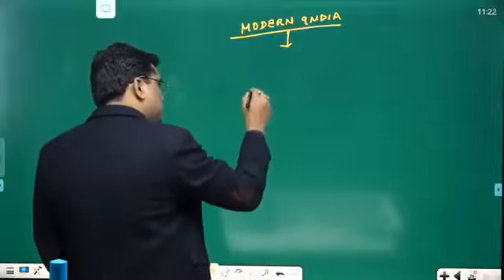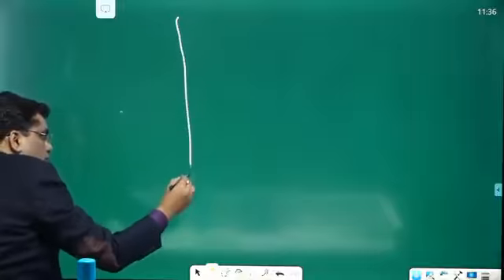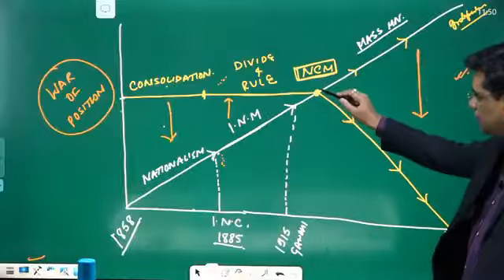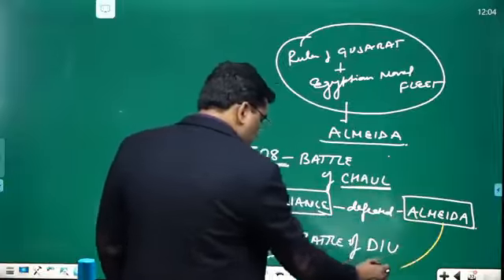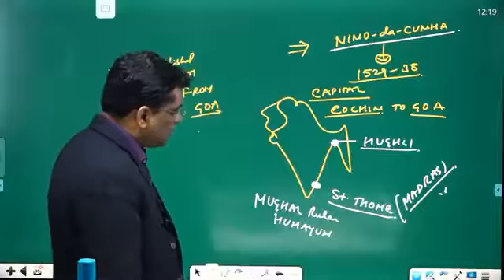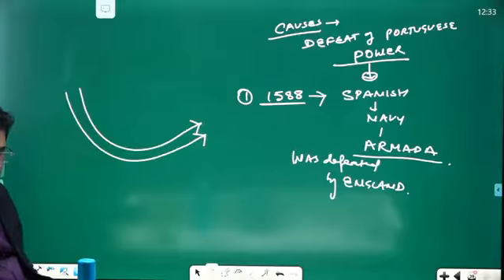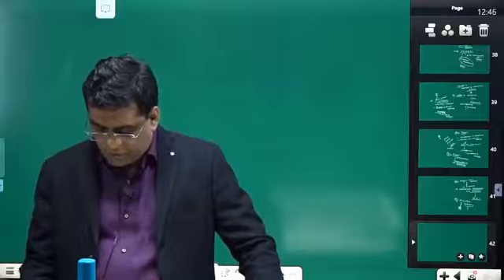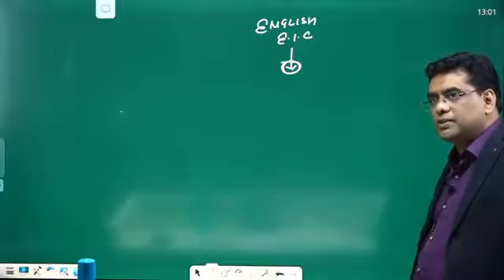History Lecture 24